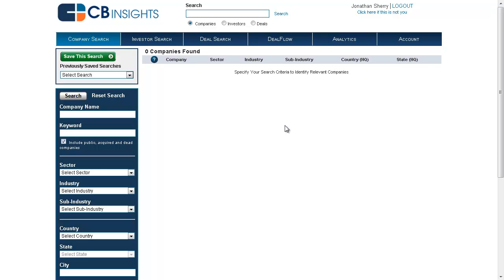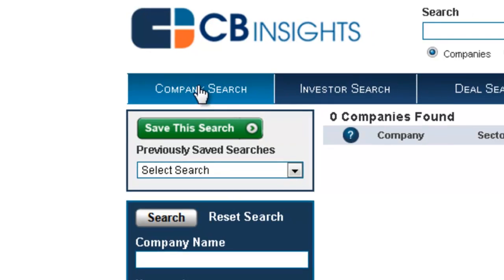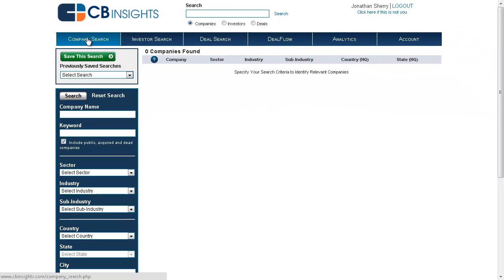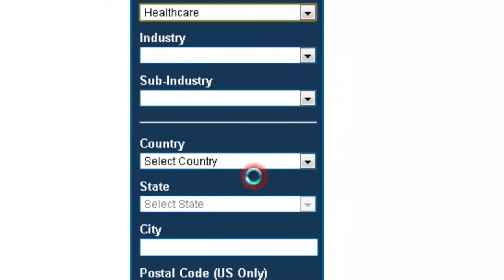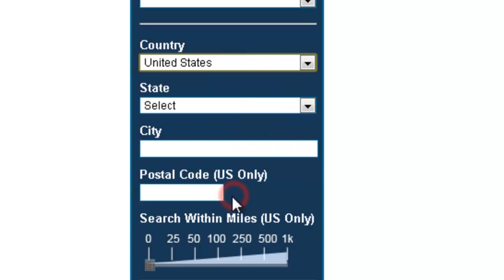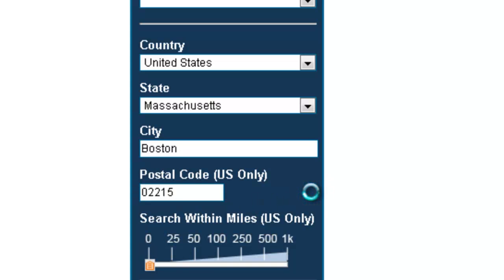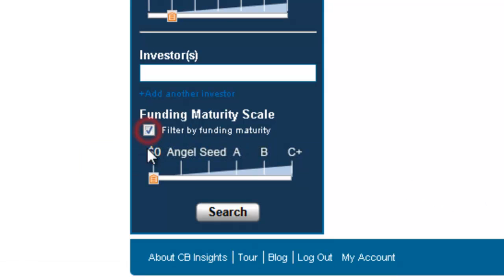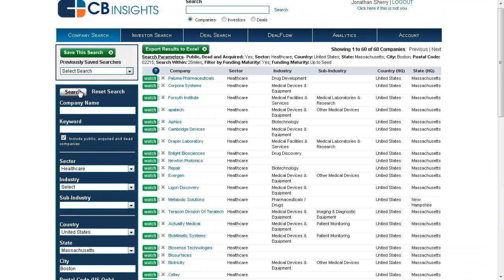Private Company Database Search - CB Insights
The world's most extensive venture capital and angel investor database, CB Insights, offers you a quick, simple and intuitive platform to get you the data and information you need when you need it. This video offers a brief demonstration (3 minutes) of CB Insights and describes how investors, corporations and service providers use it to gather market intelligence and source potential investments, acquisitions and clients.